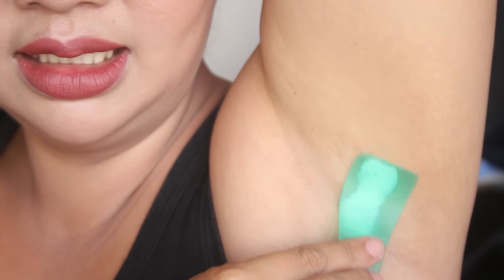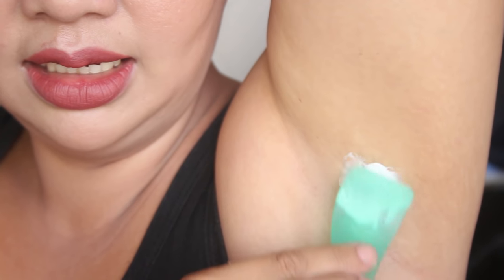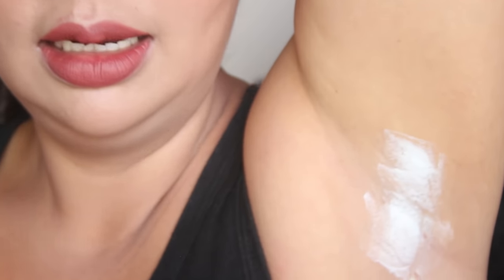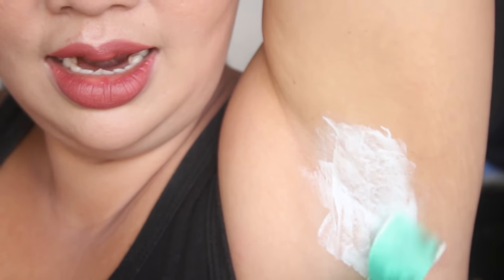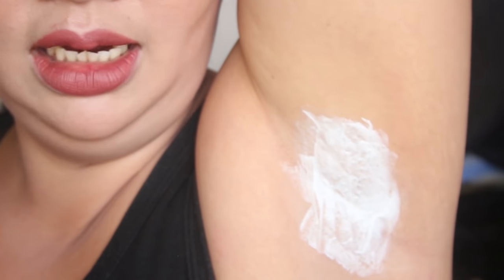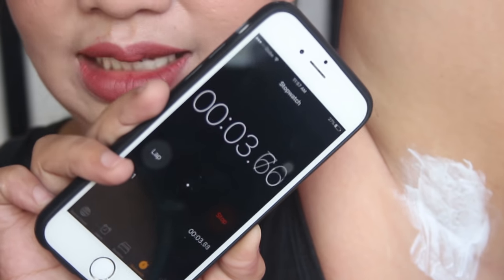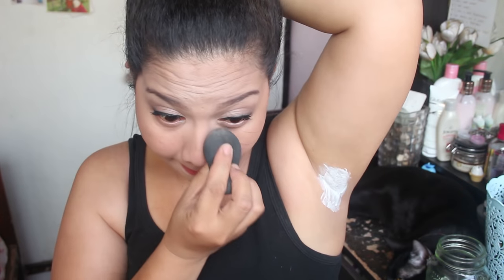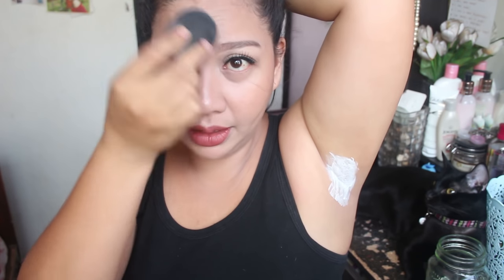Veet Hair Removal - Epektib?! or Hindi?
Hope you guys enjoyed the video and if you did give this a thumbs up..